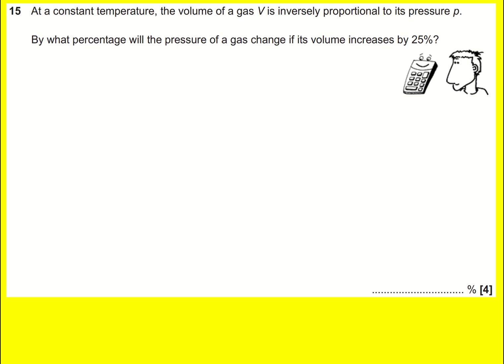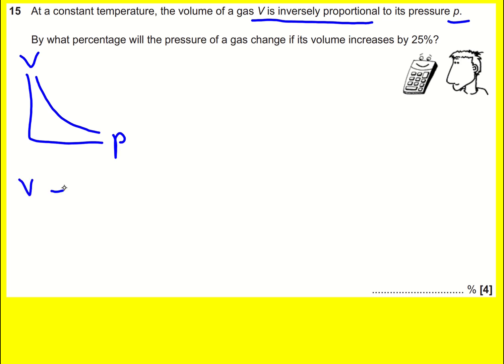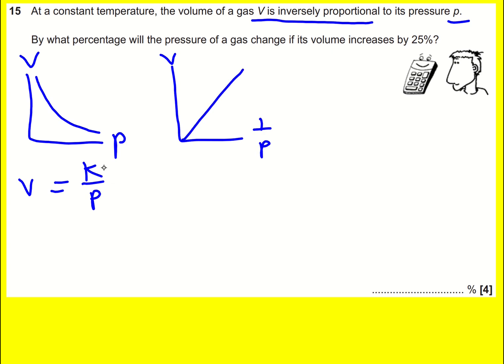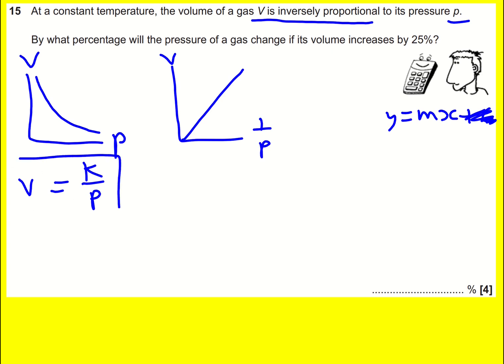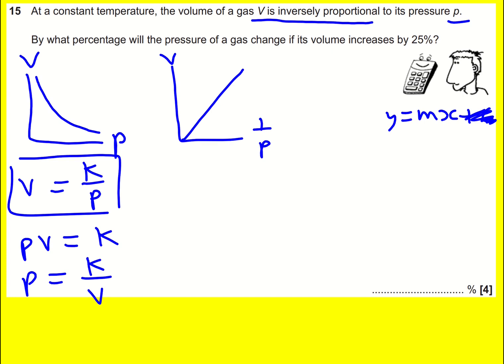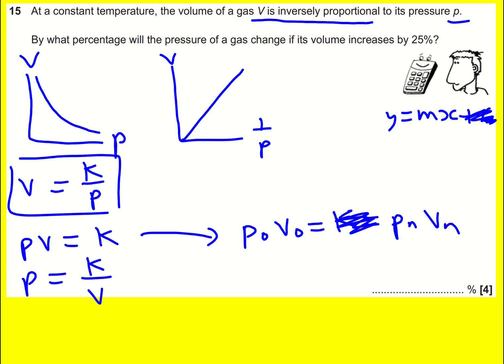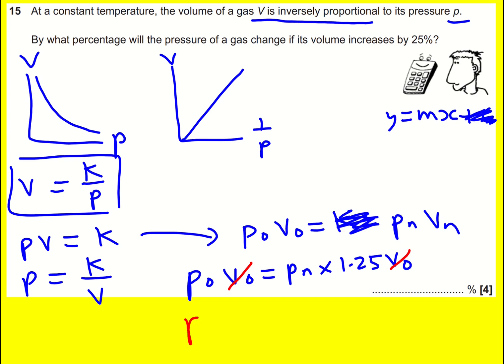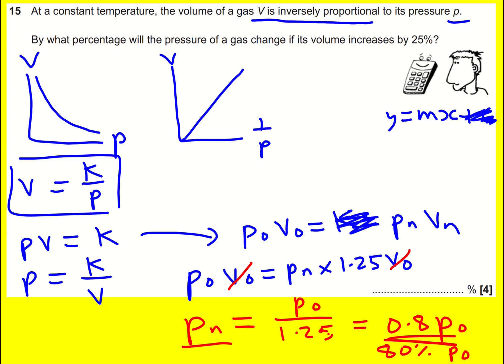GCSE OCR Sample 4H q15 advanced proportion (Maths: higher tier past paper)